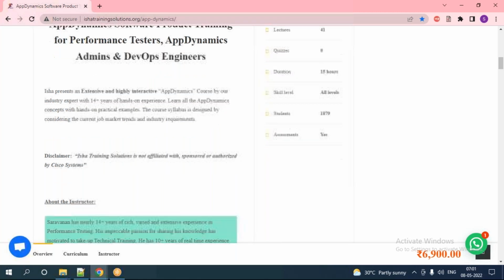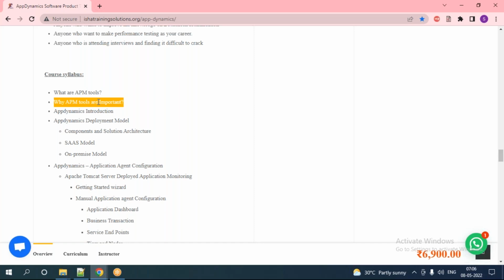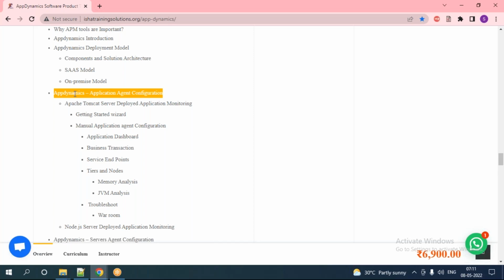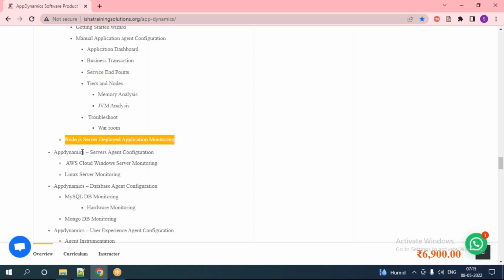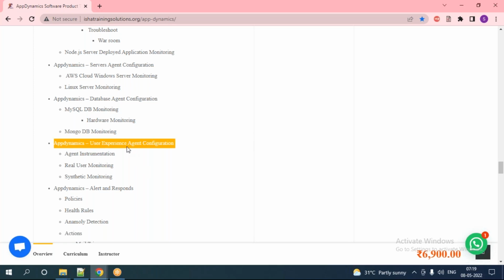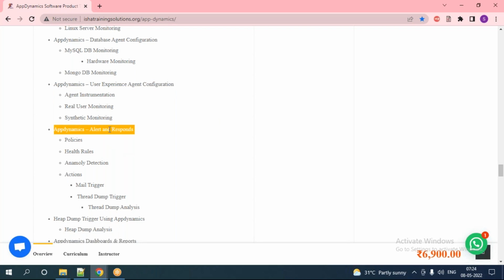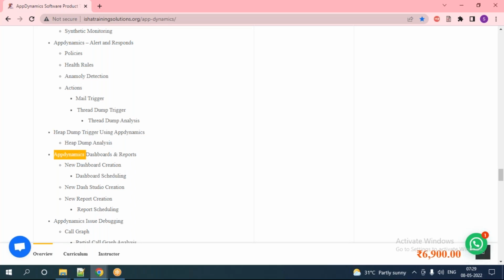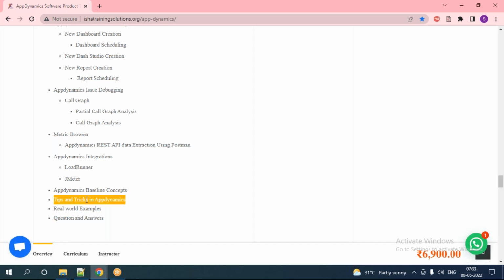AppDynamics Demo Video On 8th May. Pls contact / WhatsApp us on +91-8019952427 to enroll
AppDynamics Demo Video On 8th May 2022.

2) Cloud Performance Engineering in DevOps - Core to Master Level

9) SAPGUI protocol - Performance Testing for SAP applications Using LoadRunner

19)Automated Performance : End user experience , Monitoring and Jenkins Pipeline execution – Crash Course

28)Winning New Performance Testing Clients and Presenting Performance Test Proposals

29)Crash Course On Performance Monitoring – End User Experience of Web and Mobile Apps